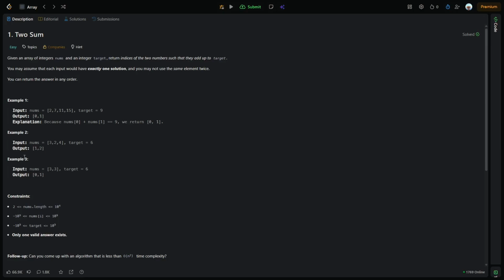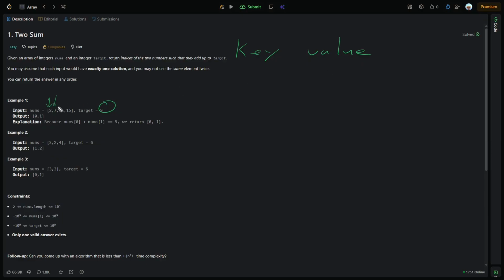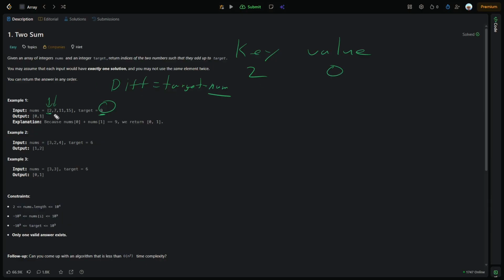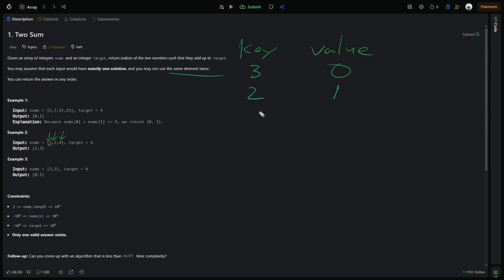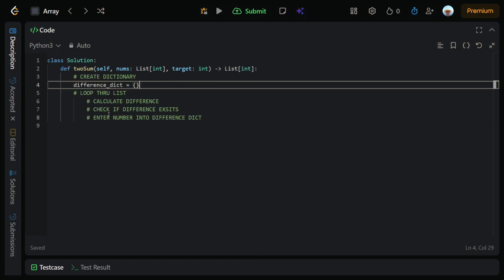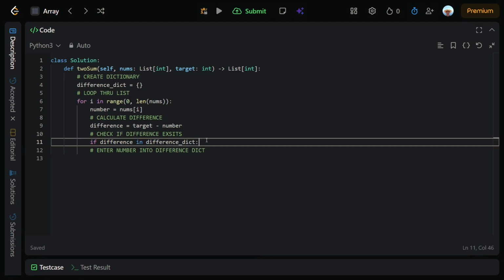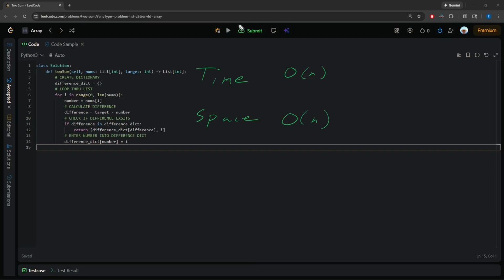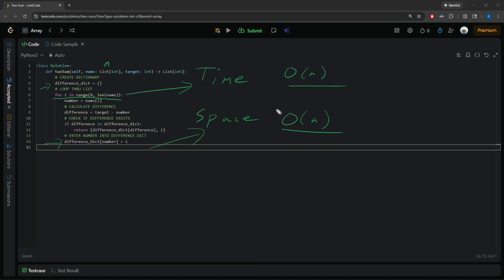LeetCode Solutions - Two Num Sum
We go over not only how to solve the Two Num Sum problem in Python but also go over the underlying concept of how to use a dictionary to implement an efficient solution.